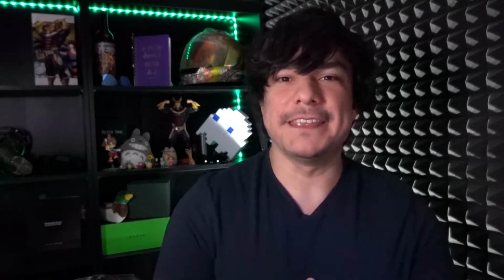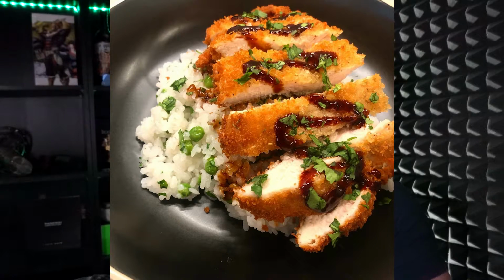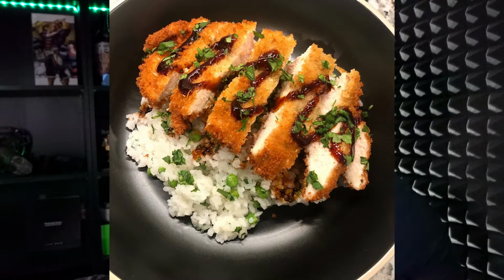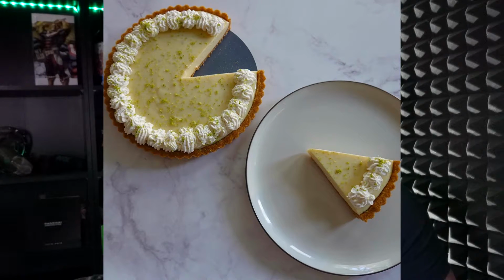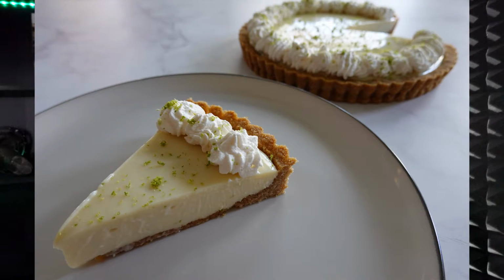I Need Your Input! Tonkatsu or Key Lime Pie???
Looking forward to which one you guys choose!!!

I'm a very tiny channel, but try very hard to make great quality videos. It is free :)

Next goal is 10k!!! Then we get a little award or something LOL.

THANKS AGAIN FOR YOUR SUPPORT!!! :D